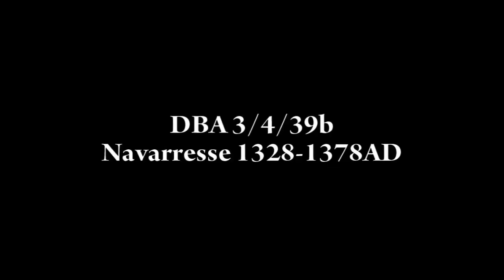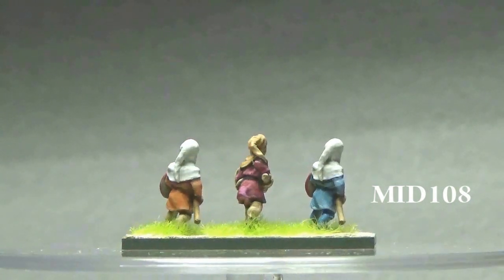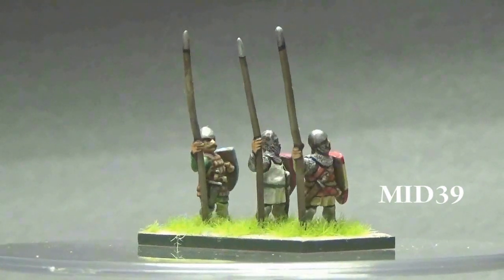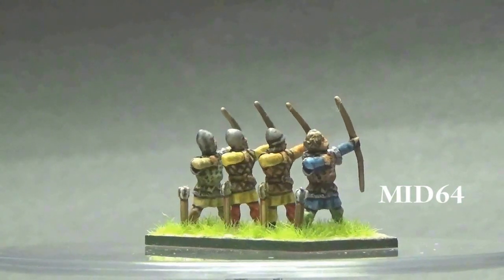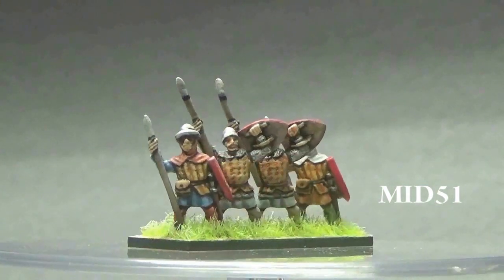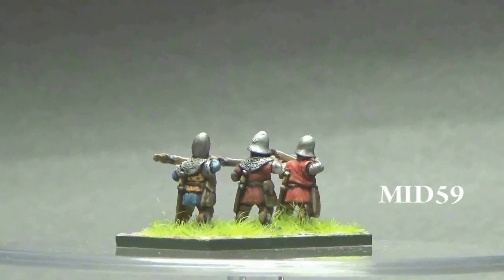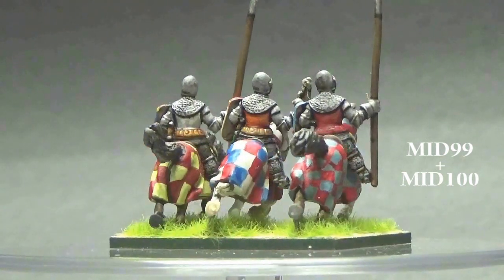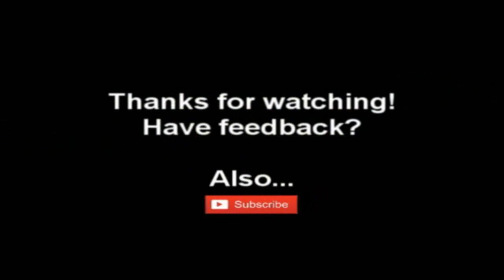Essex Miniatures - Navarresse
This video showcases the Navaresse army of Charles the Bad

Maker: Essex Miniatures
Game: DBA 3.0
Painter: Tan S.L
Scale: 15mm

Links:
Using Decals